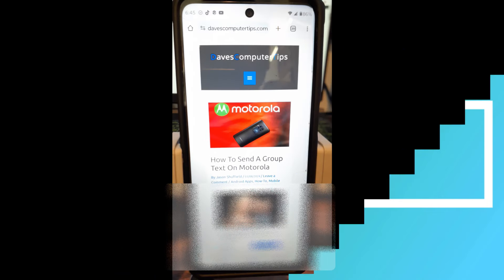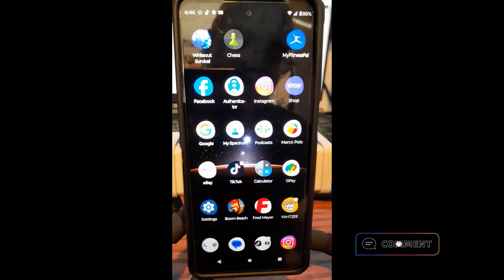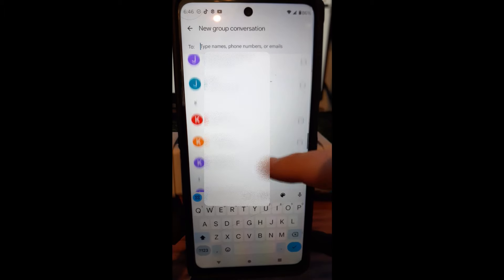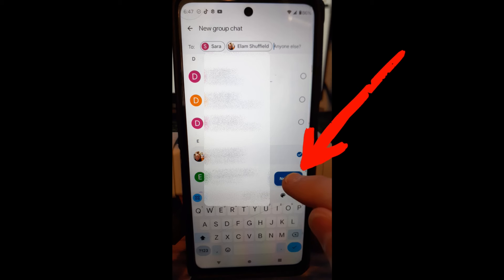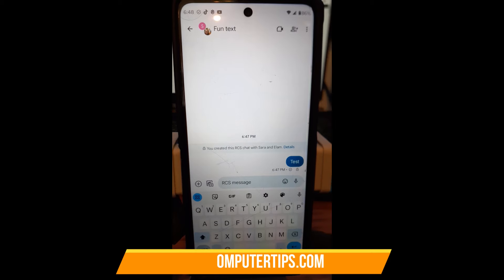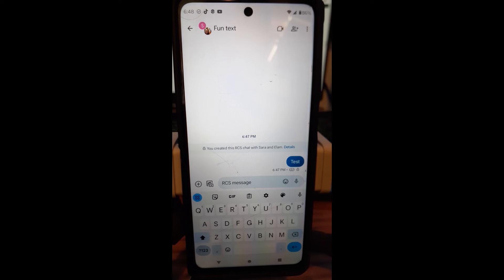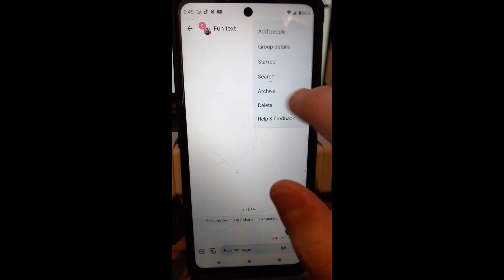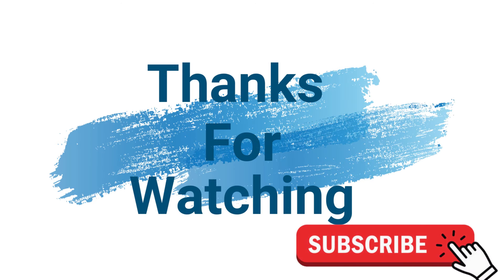How To Send A Group Text On Motorola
In this video I will show you how to create and send a group text. This will be shown on the Motorola Edge Android phone.
A few days ago my wife asked me about group texting. This got me thinking that this would be a great subject to write about. Maybe you have been added to group texts before but you might have never created your own. It is a great way to communicate with family and friends when planning events or wanting to keep in touch. In my family, Mom and siblings created one so we could keep up to date on family life. Since then I have done this many times on my Motorola Edge and my wife’s Samsung Galaxy S22. I thought that I could share the knowledge with all our readers. Before we start our lesson, make sure to check out these other videos I have created about Androids:

Now that you have all that information, it is time to start our class. This time I will cover how to do this on my Motorola Edge Android phone. Pull out that mobile device and here we go…